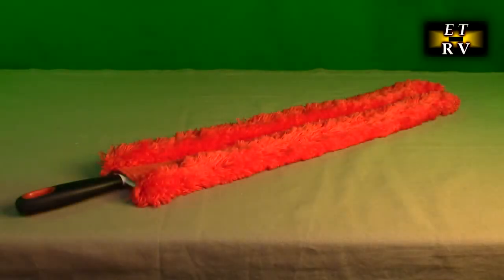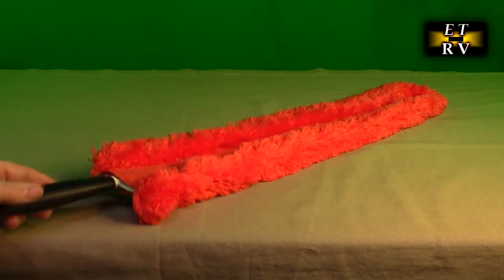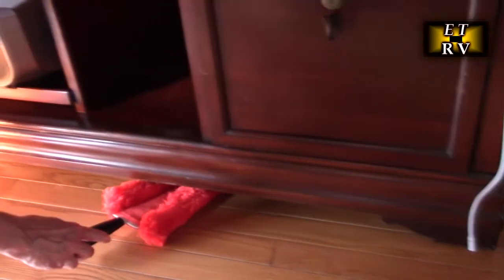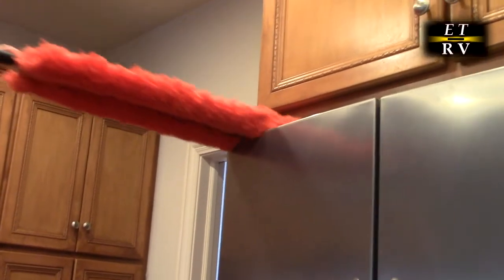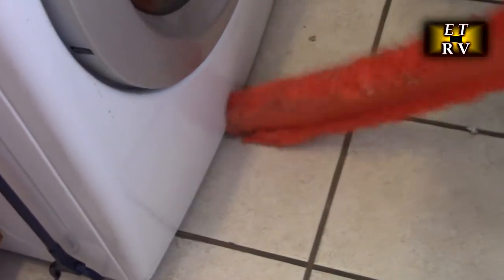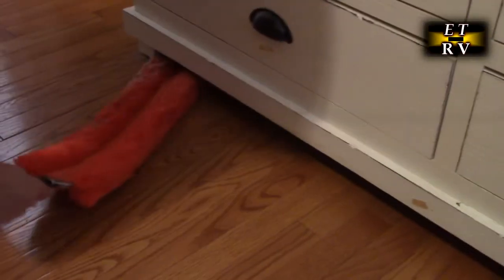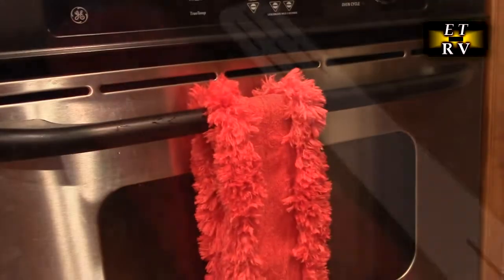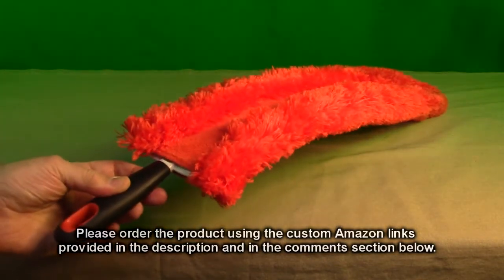REVIEW OXO Good Grips Brand Under Appliance (Super Flexible) Microfiber Duster 4" x 1/2" x 33-1/2"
ORDER OXO Good Grips Brand Under Appliance (Super Flexible) Microfiber Duster 4" x 1/2" x 33-1/2"

□ Electronic Components
         □ Hobbies:

    Duster flexes to clean under items and in between tight spaces
    Ideal for kitchen appliances, washer, dryer, Venetian blinds, deep cabinets and more
    Two types of microfiber: thin cloth side provides maximum contact cleaning
    Long fluffy strands conform and clean uneven surfaces
    Generously sized microfiber head cleans large surfaces quickly
    Soft, comfortable non-slip grip
    Removable microfiber Duster head traps and holds dust without the use of additional cleaning chemicals
    Microfiber head machine washable in cold water. Do not use bleach or softener. Dry without heat